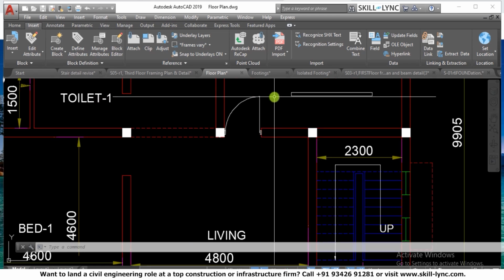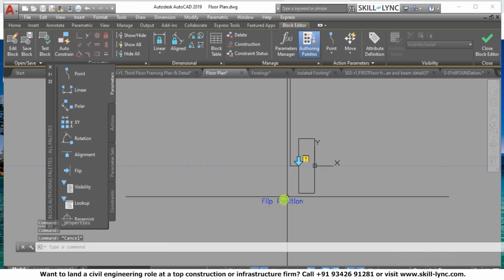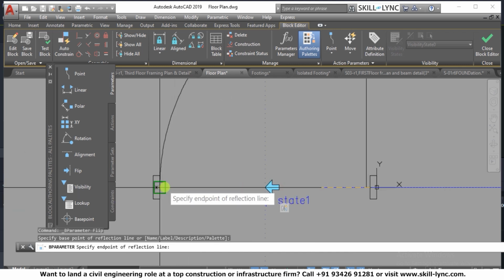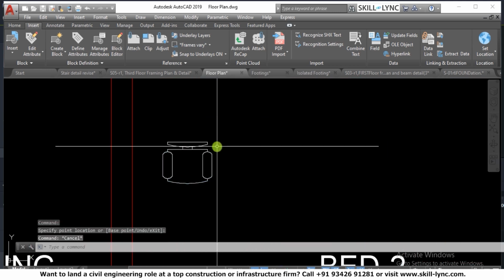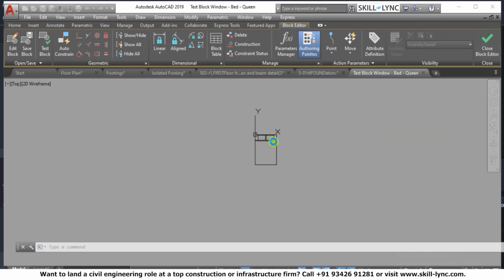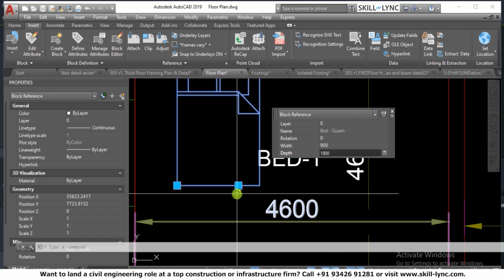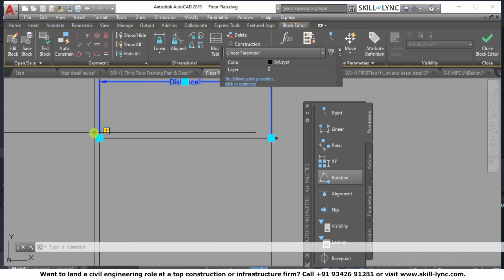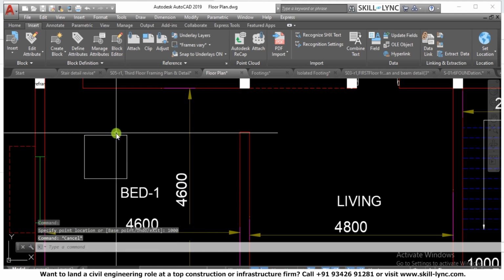AutoCAD Essentials for Civil Engineers: Tutorial from Beginner to Advanced | Episode 46| Skill-Lync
In Episode 46 of AutoCAD for Civil Engineers, we dive into dynamic blocks and their powerful applications! 🛠️ Learn how to efficiently use flip, scale, stretch, and array functions to create responsive, versatile designs that make your workflow smoother and faster. Perfect for civil engineers and CAD professionals, this tutorial covers essential dynamic block features and explores attributes for editable text within blocks. Transform your designs with ease and precision!

📌Key Highlights
🔹 Introduction to Dynamic Blocks and their practical uses in CAD
🔹 Flip Action for versatile placement and orientation
🔹 Array Functions to replicate and organize objects seamlessly
🔹 Scale & Stretch Operations for flexible and adjustable blocks
🔹 Attributes for Editable Text within dynamic blocks

📌Chapters
0:00 – What Are Dynamic Blocks?
1:16 – Flip Actions in Dynamic Blocks
1:42 – Editing Blocks for Flip Function
4:32 – Testing Dynamic Blocks with Flip Operations
10:10 – Array Function in Dynamic Blocks
10:35 – Setting Parameters and Actions for Arrays
14:07 – Scaling Blocks: X & Y Distance Adjustments
19:37 – Using the Stretch Operation in Dynamic Blocks
27:48 – Working with Attributes for Text in Dynamic Blocks

Unlock the power of dynamic blocks and take your designs to the next level!